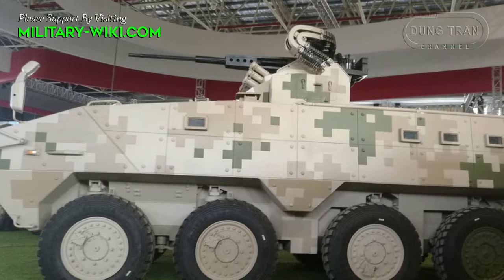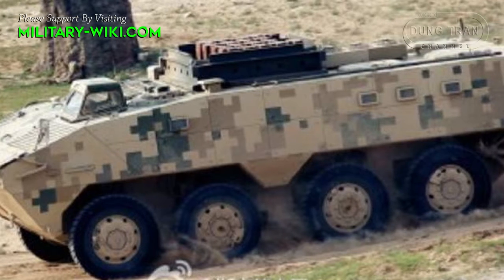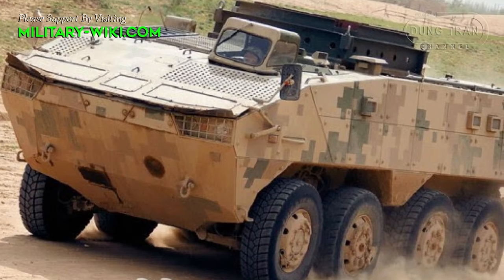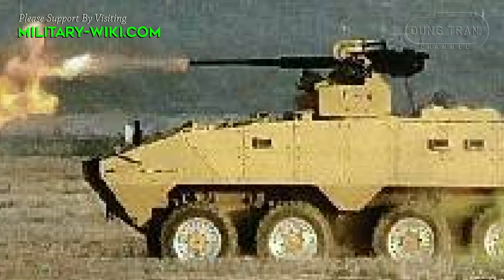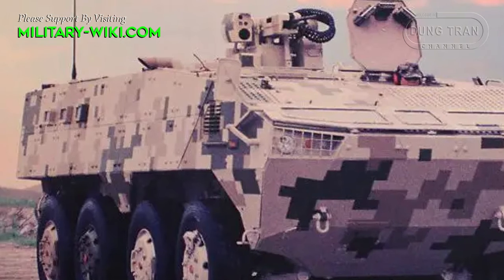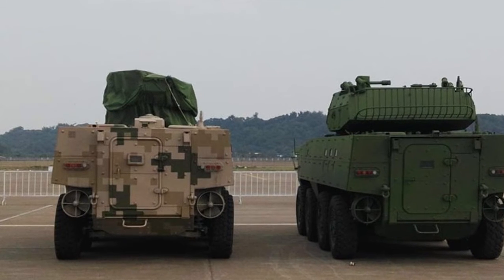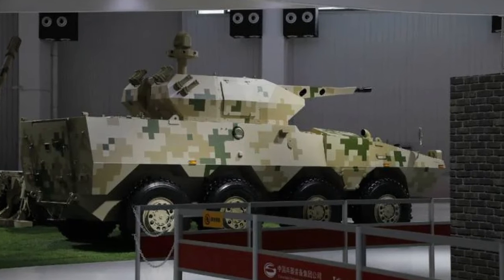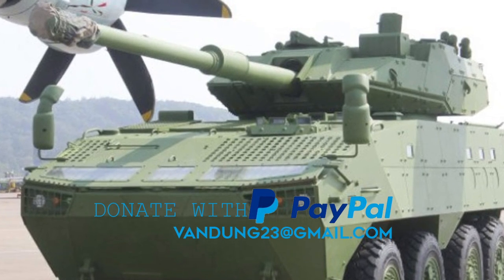VP10 APC - The Chinese Boomerang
Designed with the same philosophy as the Russian Bumerang armored personnel carrier, the VP10 is optimal in terms of performance and complete functional equipment. It is provided with modular functional components that allow custom configuration to suit customer requirements. VP10 8x8 wheeled armoured vehicle features light weight, compact structure, high-level protection, large bearing capacity, and good tactical and strategic mobility as well. Adopting mature techniques and components to a great extent, this armoured vehicle is highly reliable and easy to maintain.

Thank you very much.
Best regards
Dung Tran.